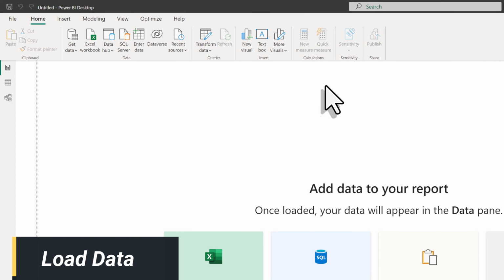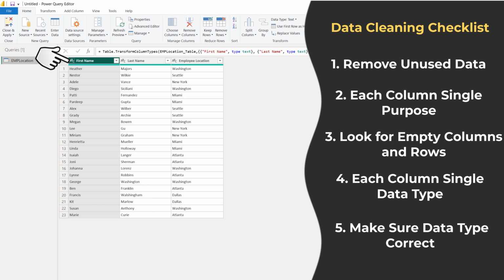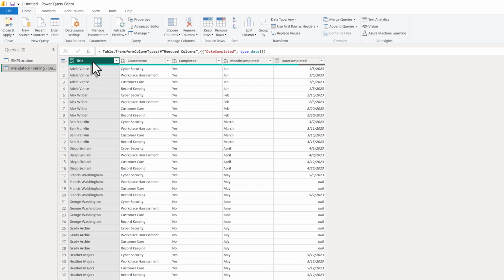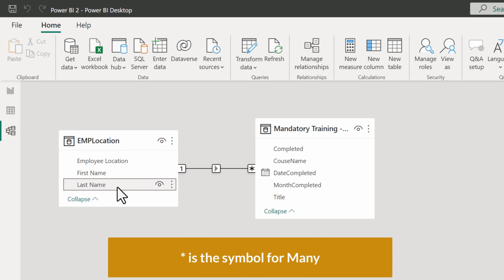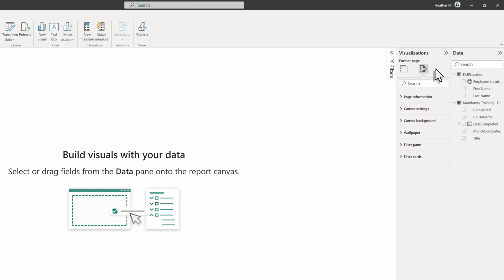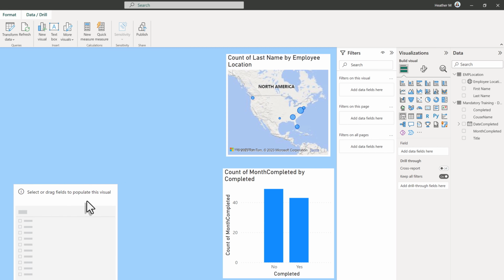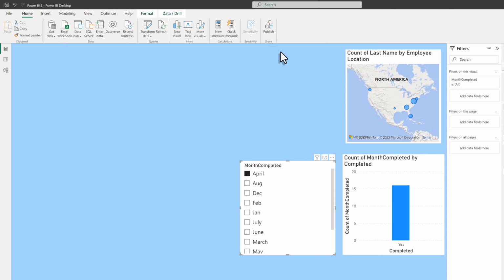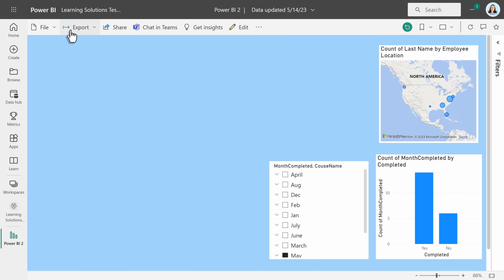Power BI for Beginners - Create a Report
This Power BI tutorial is designed for beginners. It will walk you through creating a report to track mandatory training data. Whether this is your first report or you just want a refresher this Power BI video is for you. We will load two data sources, use Power Query Editor to clean the data, create some visualizations. I will show a map filled visual, stacked bard chart, and a slicer to well slice and dice the data. After building the report we will publish it to a workspace so it can be shared with others. Then we will look at how to find the report on Power BI online.

Chapter Markers:
0:00 Power BI
0:20 Load Data
8:26 Create Report
14:28 Publish Report

Thank you for supporting my channel so I can continue to provide you with free content each week!. Thank you for supporting my channel so I can continue to provide you with free content each week!